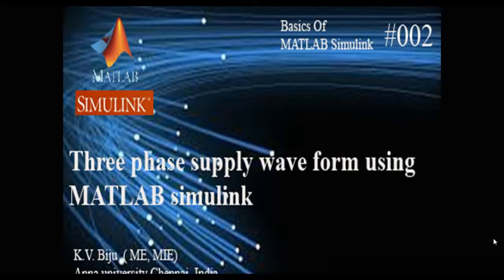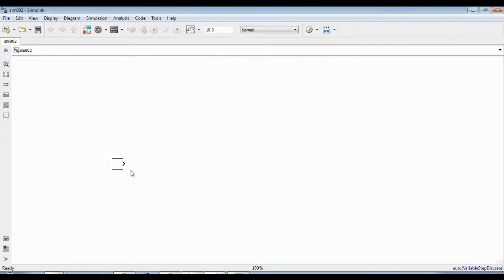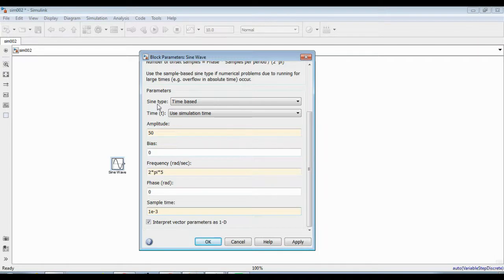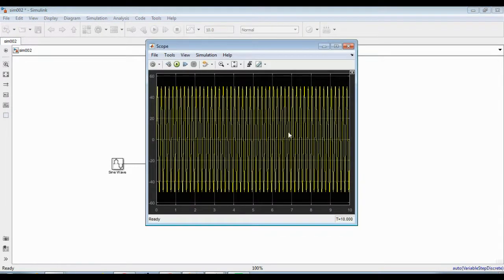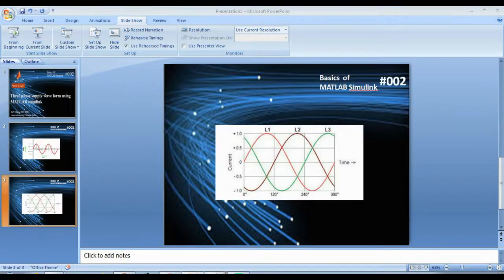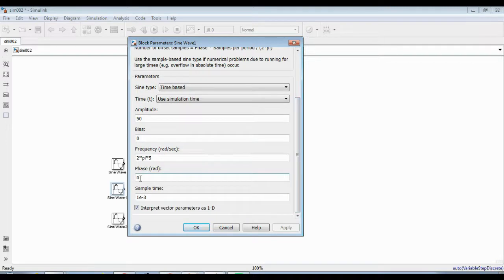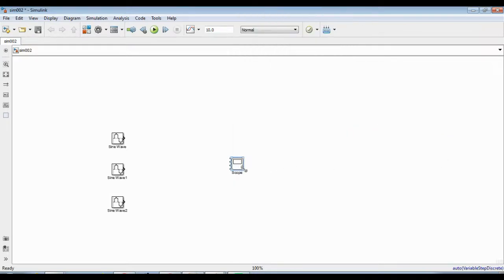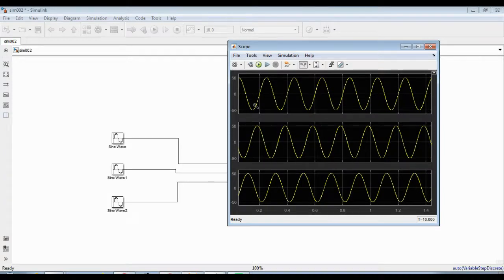Three Phase Waveform Using MATLAB Simulink #002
Three phase waveform can be generated using three sine wave block and observed with a scope block in MATLAB Simulink.